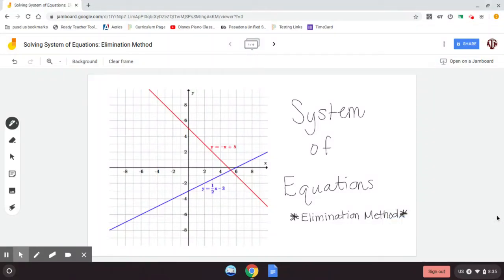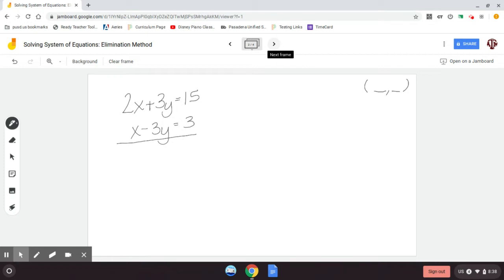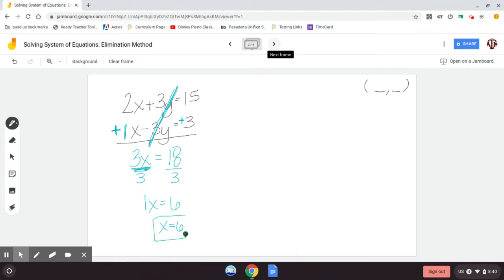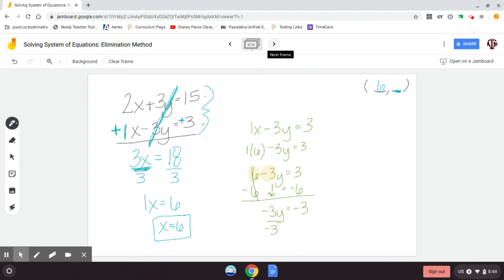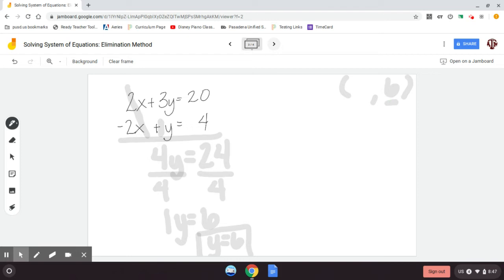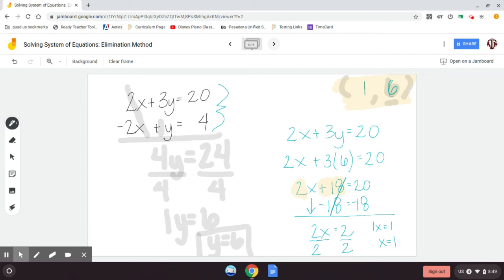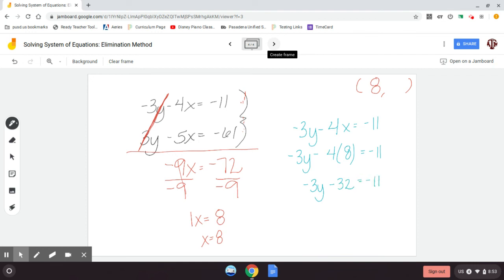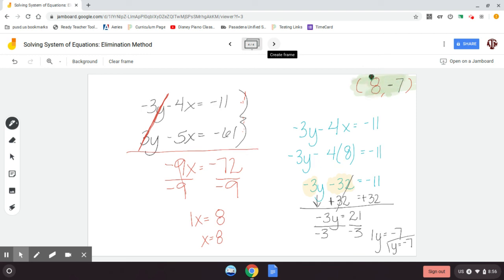Lesson: Solving System of Equations by the Elimination Method